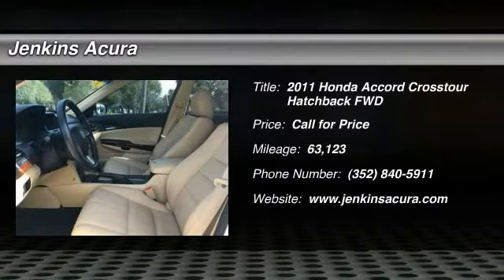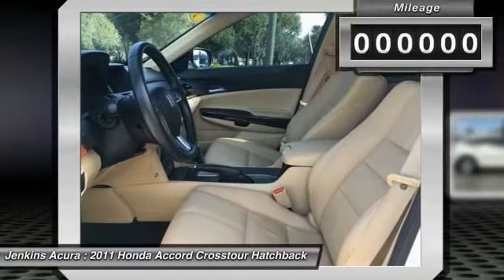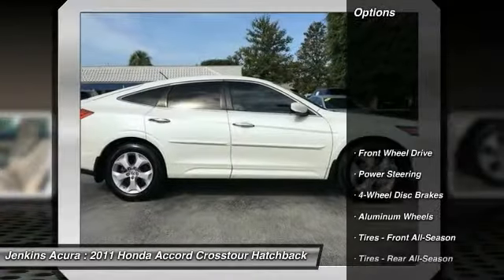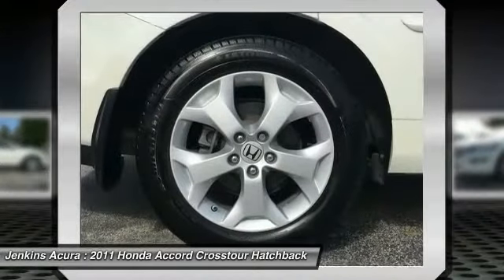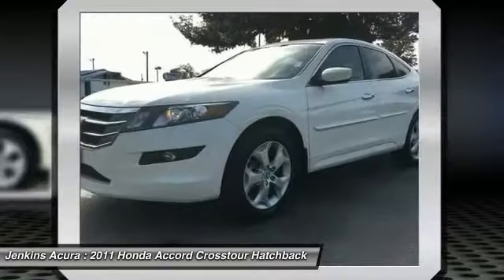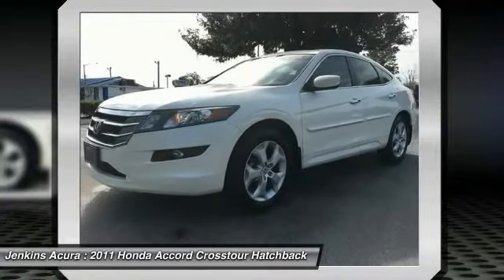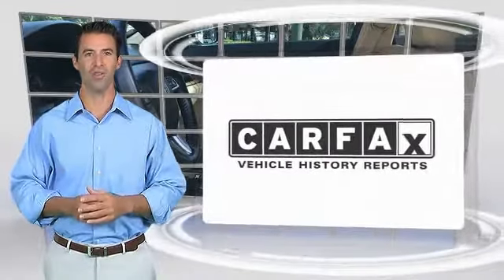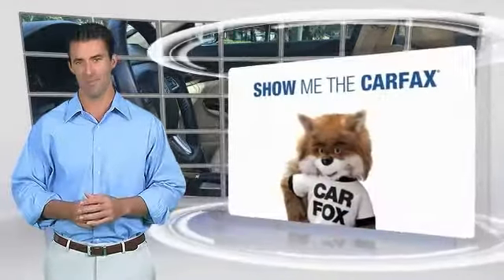2011 Honda Accord Crosstour Ocala Florida A7361A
2011 Honda Accord Crosstour EX-L

Jenkins Acura
2025 SW College Road

New Arrival! LOW MILES, This 2011 Honda Accord Crosstour EX-L will sell fast -Leather -Bluetooth -Auto Climate Control Tires Balanced, Tires Rotated, New Engine Air Filter, Transmission Serviced, Multi-Point Inspected, and Vehicle Detailed -Aux. Audio Input ABS Brakes -Power Seat -Automatic Headlights -Heated Front Seats -AM/FM Radio Based on the excellent condition of this vehicle, along with the options and color, this Honda Accord Crosstour is sure to sell fast. -Front Wheel Drive -Multi-Zone Air Conditioning - Garage Door Opener Multi-Point Inspection Tires Balanced and many other amenities that are sure to please.Price Plus Dealer Installed Options